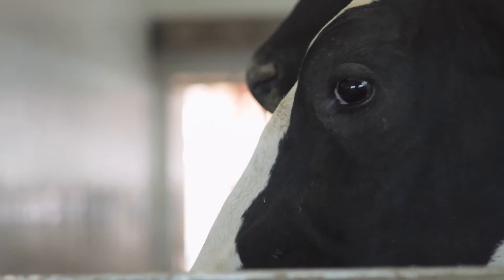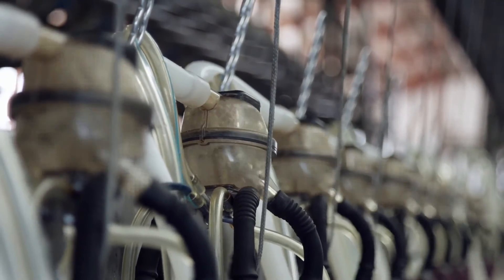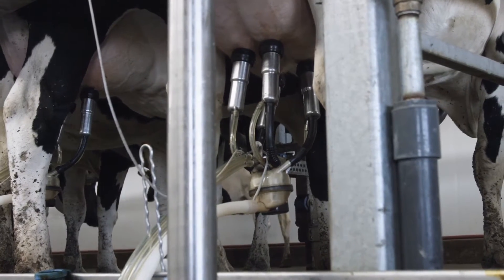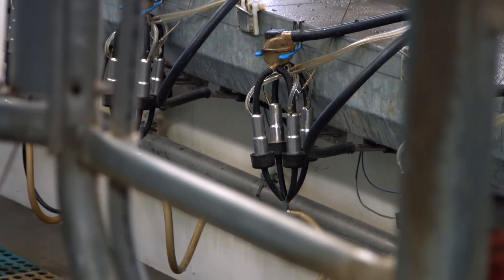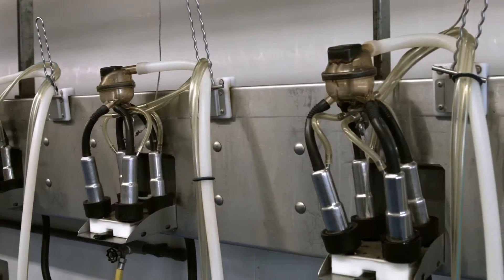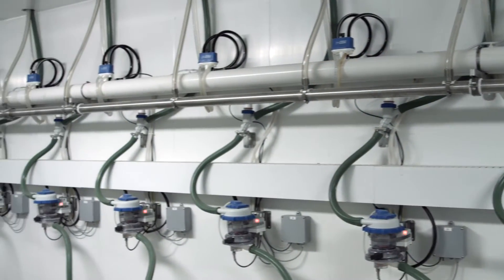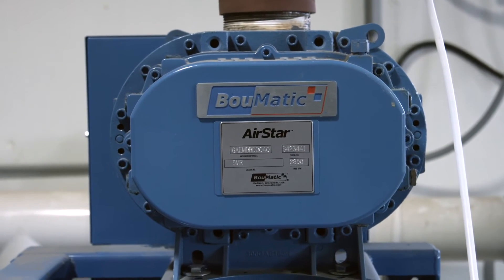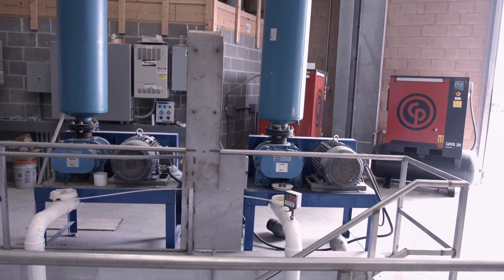VIP, Vacuum, Inflation, and Pulsation (English)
BouMatic VIP is the heart of milking.
BouMatic brings the best of pulsation, vacuum and liners to create the highest milking standards. Our mission is to create products that harvest the milk gently, quickly and completely.